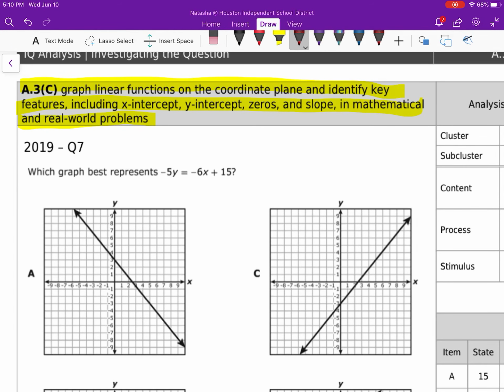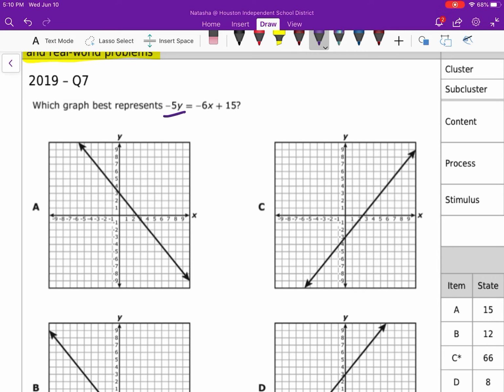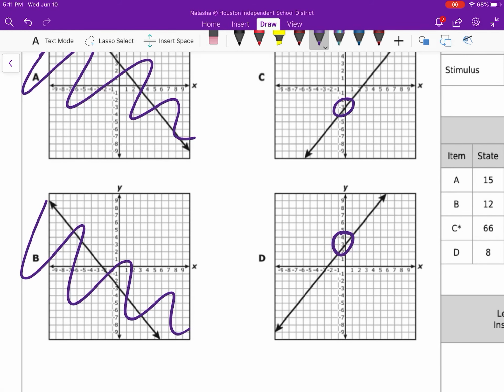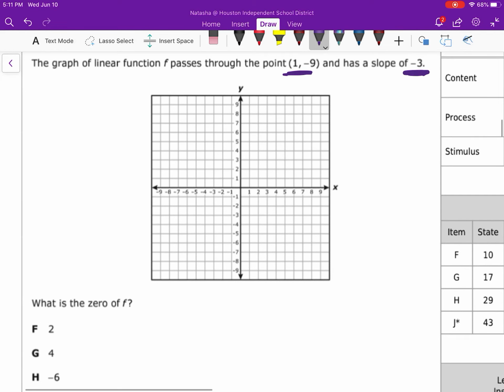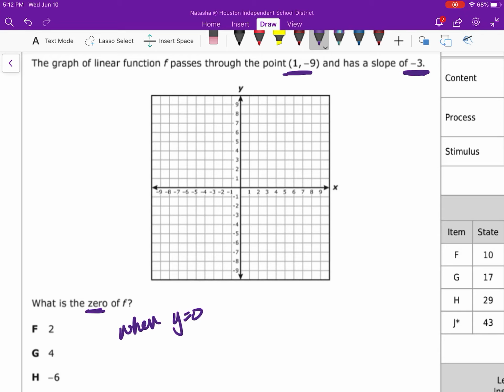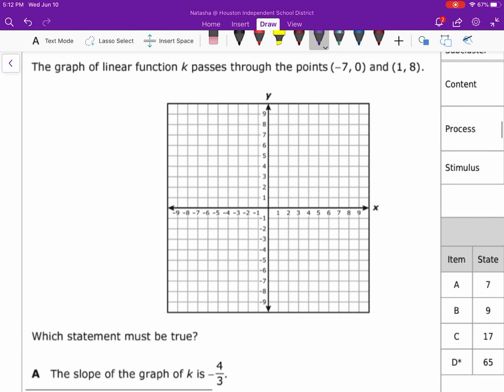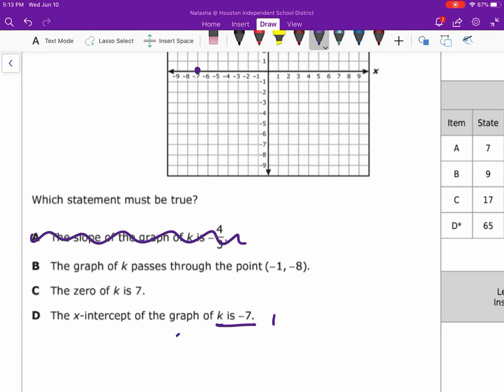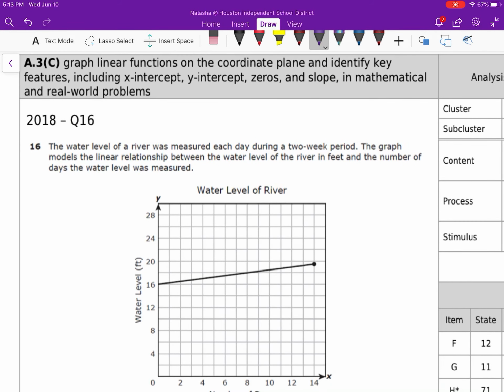Alg STAAR tek 3.C 2019 Q7 - 2019 Q35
graph linear functions on the coordinate plane and identify key features, including x-intercept, y-intercept, zeros, and slope, in mathematical and real-world problems